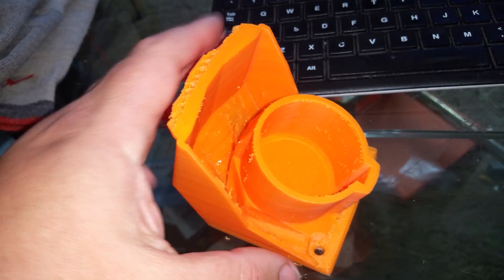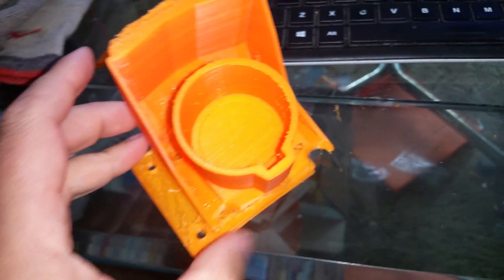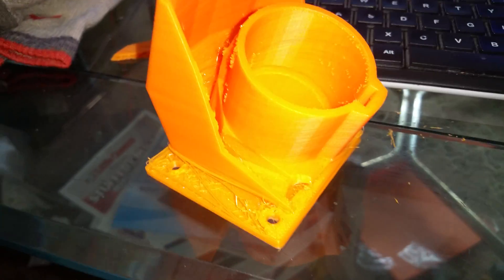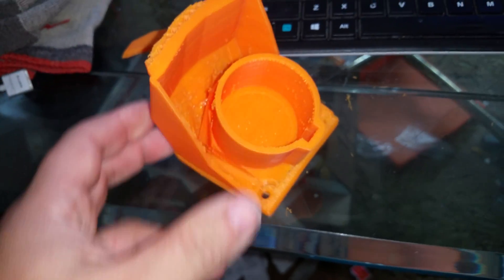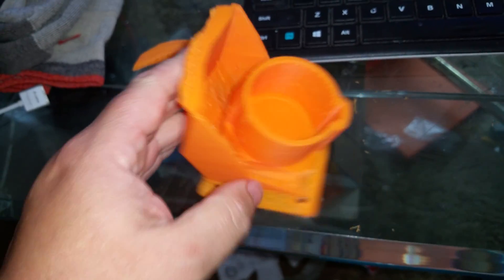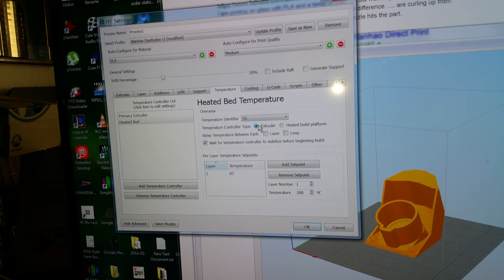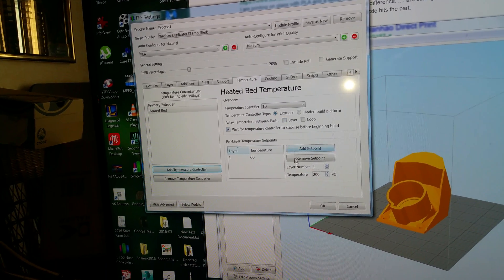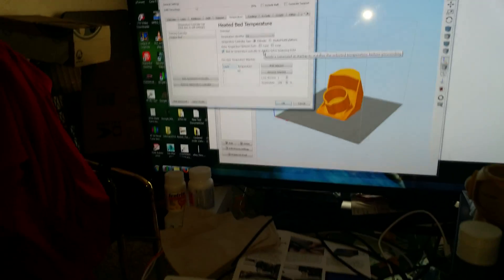Today's 3D Print - new printer brittle parts? Ignore second half i am blind and dumb :-)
I am reprinting now i changed the multiplier from .9 to 1.0 changed line width to .6mm raised temp to 217' and changed overlap to 25% from 10%

Any other ideas as to why its printing brittle?

Ignore second half of video i am blind as a bat. I though primary extruder was a title not an option so i completely missed it